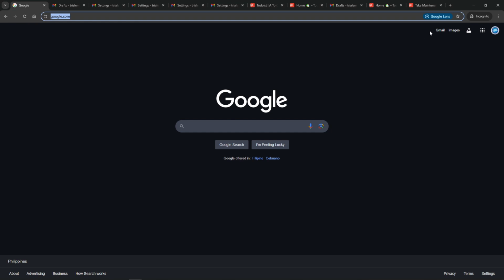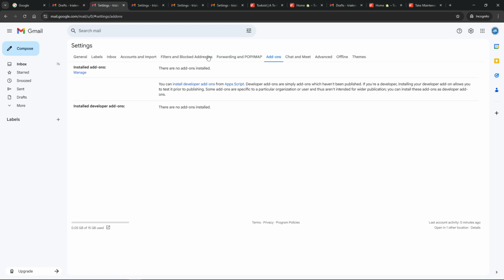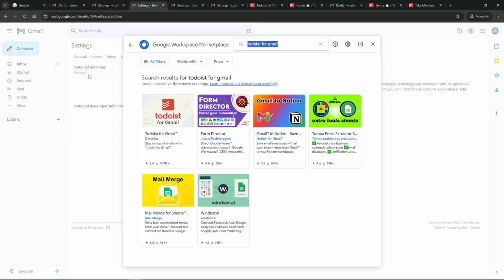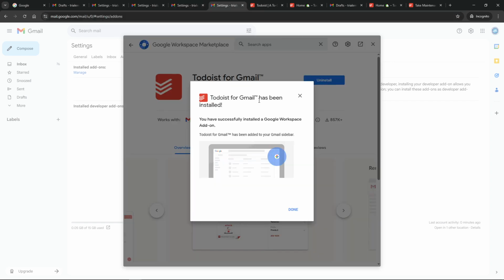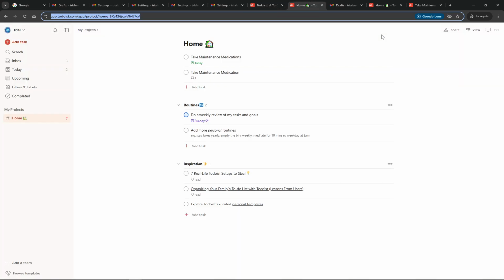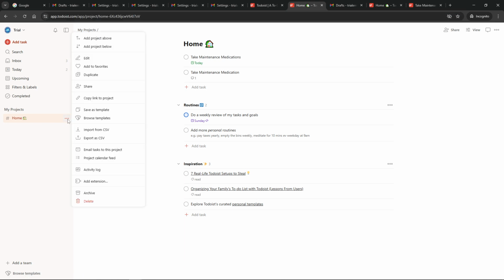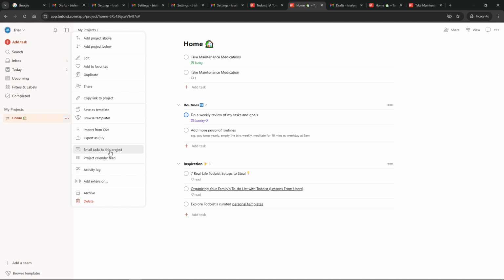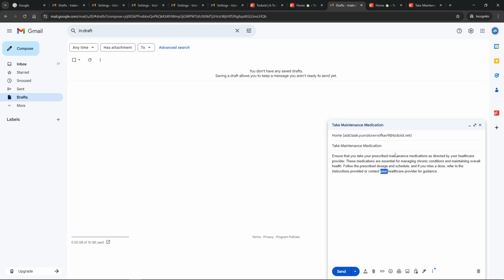How to Manage Actionable Email With Todoist [2025 Full Guide]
In today's video we will show you how to use todoist,how to manage time,todoist,how to use todoist app,how to manage email,sending email to todoist,beginners guide to todoist,email management,to do list,how to avoid procrastination,todoist email,how to use todoist effectively,how to manage your time,todoist email task,how to stop procrastination,how to beat procrastination,how to add a document to todoist,email productivity,how to be productive,how to be more productive